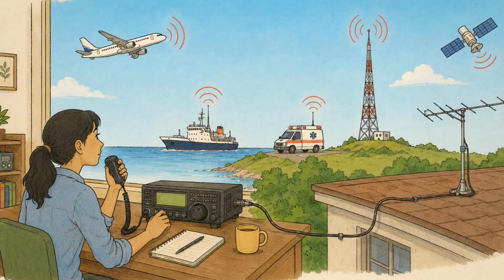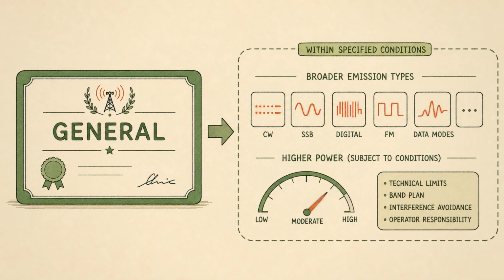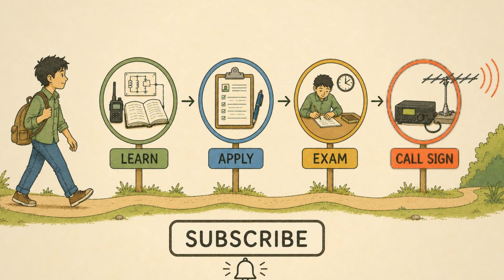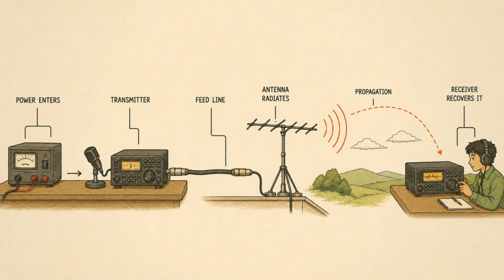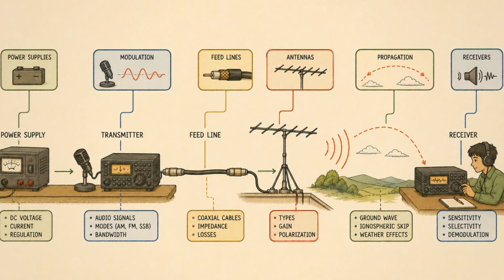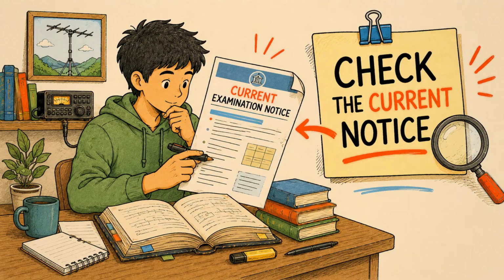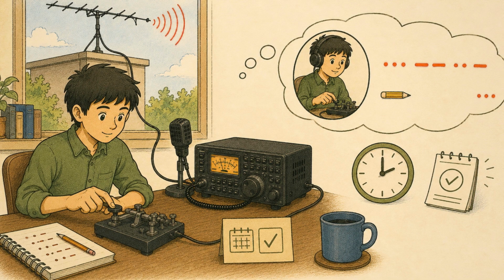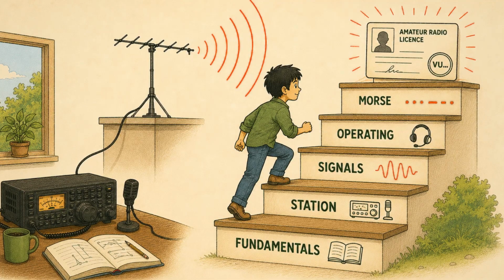What's Actually on the Ham Radio Exam?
A ham-radio licence begins with one exam — and most beginners picture pages of difficult equations and fast Morse code. It is far more practical than that. This episode breaks down exactly what the exam is testing.

In India the qualification is the Amateur Station Operator Certificate — the ASOC — in two categories, Restricted and General. We look at the two things every candidate studies: radio theory and practice (what your equipment is actually doing), and the regulations and operating procedure (how to use it responsibly and share the spectrum without causing interference). We explain the extra Morse-code skill required only for the General category, why the current rules set a pass mark of at least 40% of the total marks, and a simple way to study the whole subject — as one connected chain, from the power supply to the antenna to the station at the other end.

⚠️ Important: the exact number of questions, the duration and the Morse standard are set by the Government in the current examination notice and can change. Always confirm the paper pattern from the latest official DoT / WPC notice — not from an old information

This is Episode 4 of a beginner-friendly series.
◀ Previously (Ep3): why radio communication needs a licence.
▶ Next (Ep5): how to actually apply, and how you receive your callsign.

New here? Calling CQ makes simple, explainers about amateur radio.

🎧 Prefer another language? Use the ⚙️ / audio button — YouTube offers switchable dubbed audio tracks.

💬 Which grade are you aiming for — Restricted or General?

CHAPTERS
0:00 What people imagine
0:32 Why an examination exists
0:59 The ASOC and its two categories
1:36 What the examination actually tests
2:00 Quick note — what's coming next
2:28 Radio theory and practice
3:17 Learn it as one chain, not isolated facts
3:47 Regulations and operating procedure
4:26 The exact paper can change — use the current notice
4:57 The passing requirement (40% minimum)
5:16 Morse code (General only)
5:52 Which category should a beginner choose?
6:22 Is it difficult?
7:11 If you are not in India
7:34 What's next — how to apply